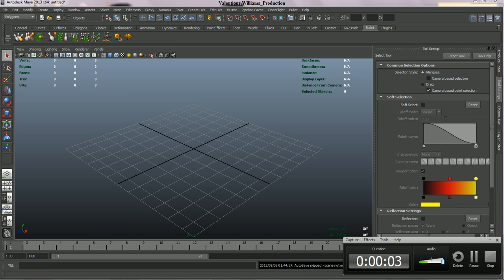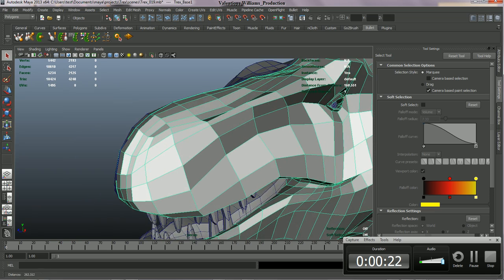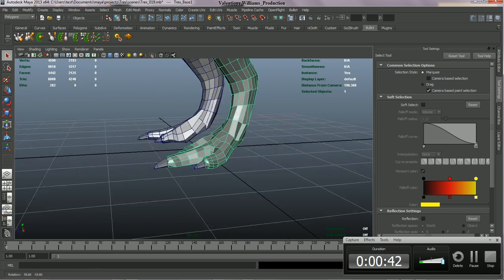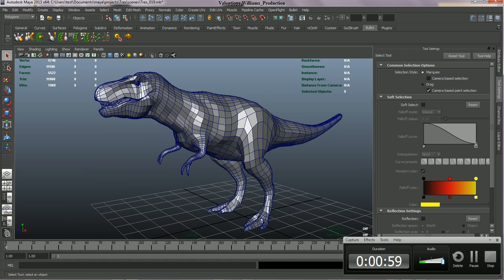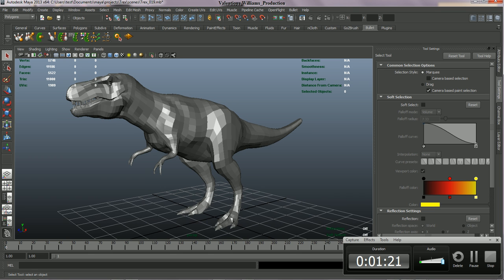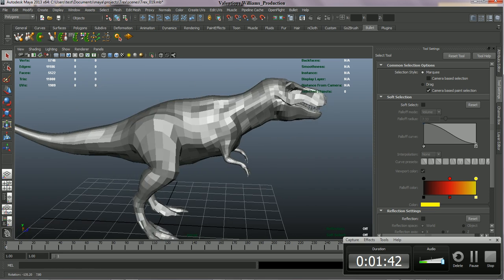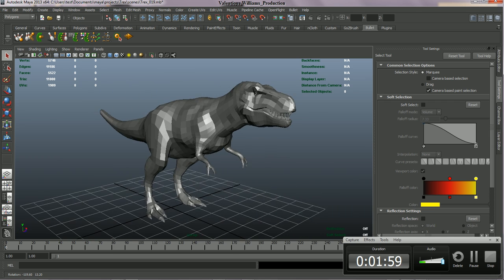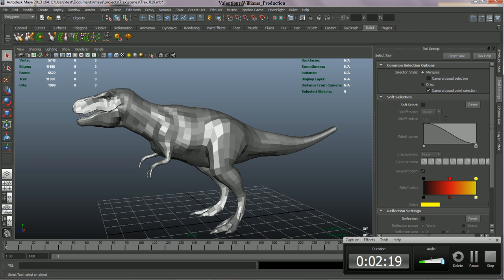zbrush 4r4 and Maya Dinosaur modeling insight4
Using zbrush 4r4 and maya 2013 ,creating a producion ready assets for film and games .Please join me on skype modeling sessions.We learn and do what we like.

skype information :Absorbentghost